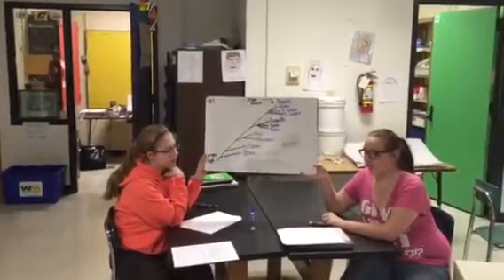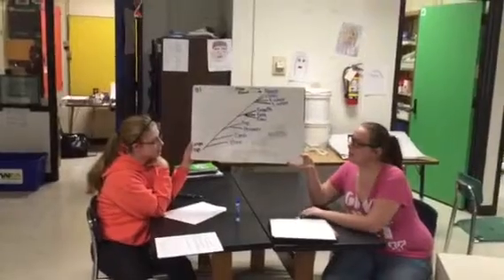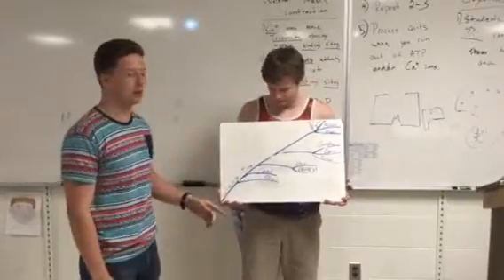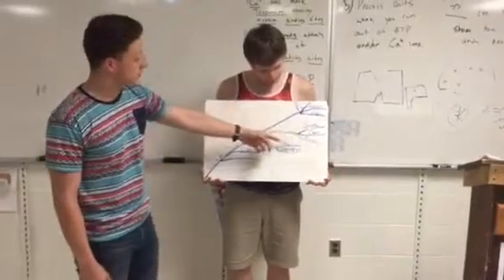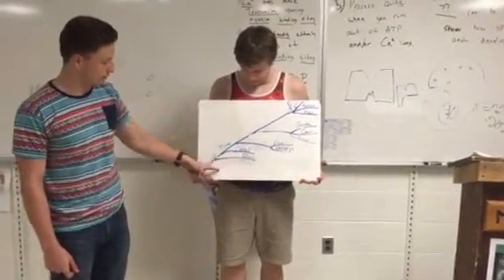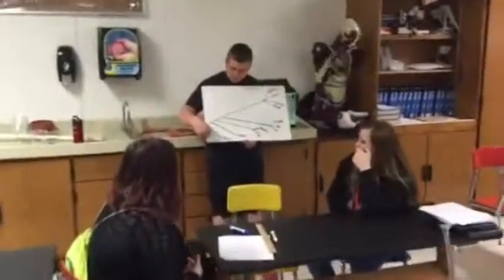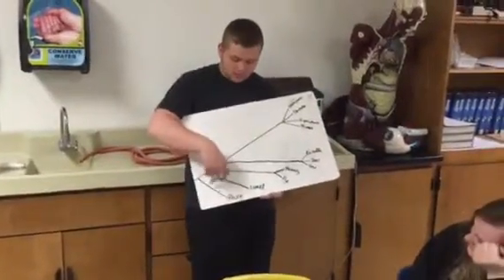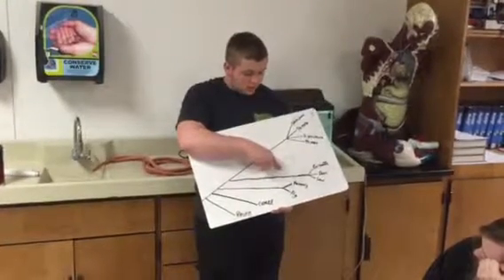White boarding Evolutionary Relationships